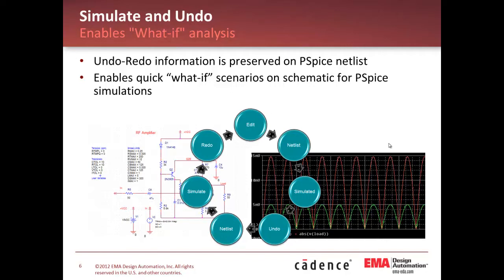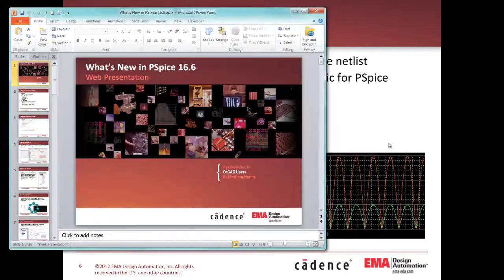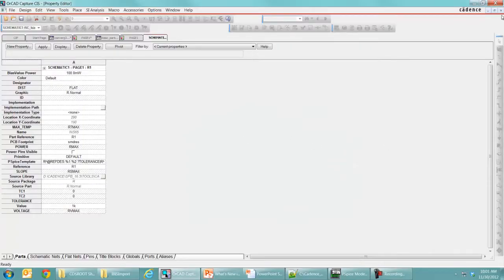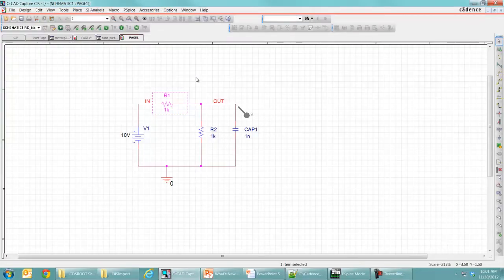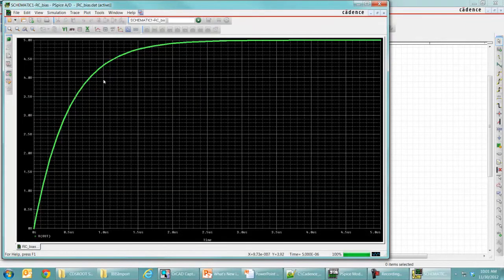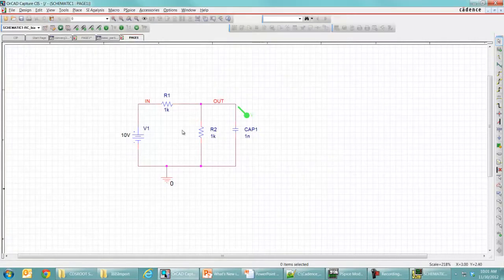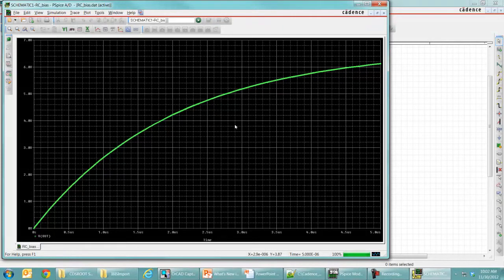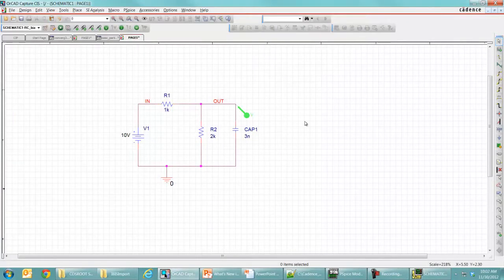What If Support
This video describes the "What If" feature scenarios on schematic for PSpice simulations.